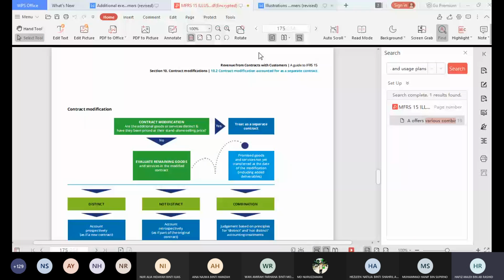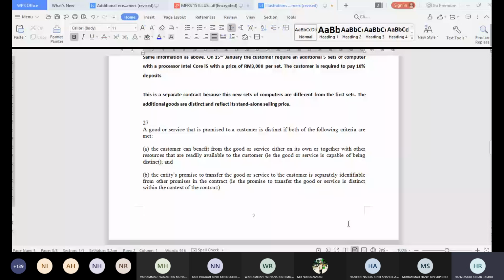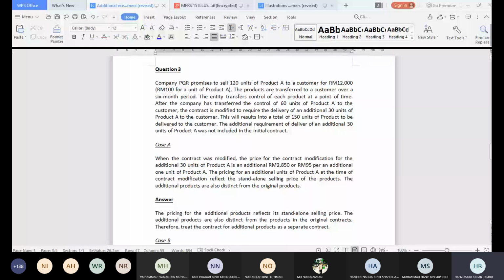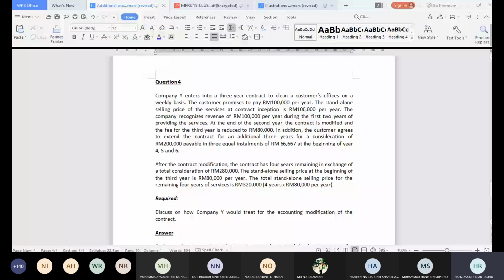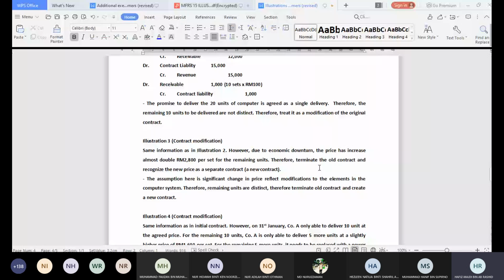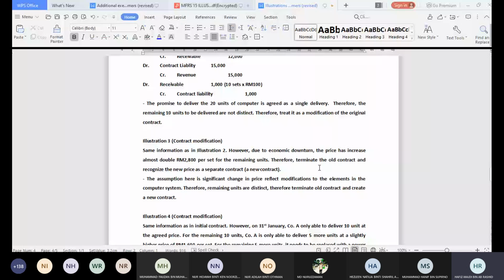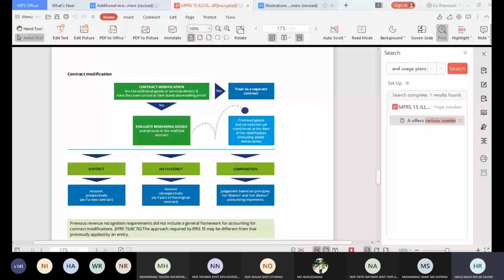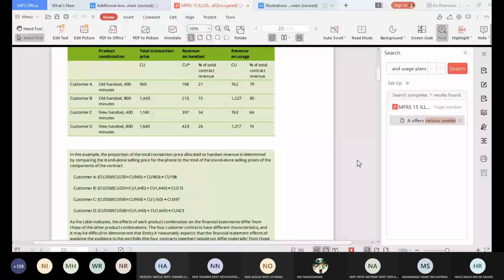Contract Modifications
Class recording from Sir Hafiz Majdi in Financial Accounting and Reporting 5 (FAR5)  session (6 Janmuary 2021) conducted via Microsoft Teams, International Islamic University Malaysia.